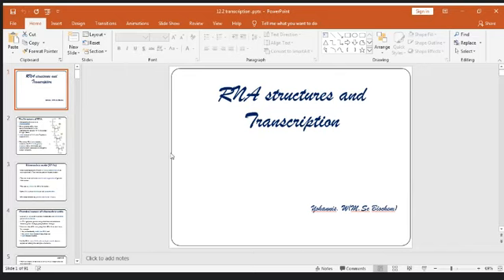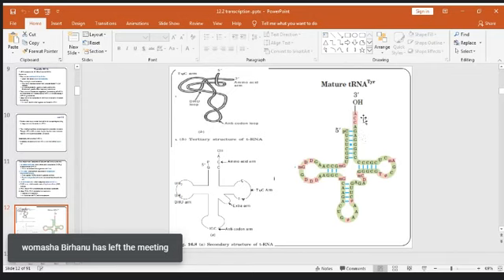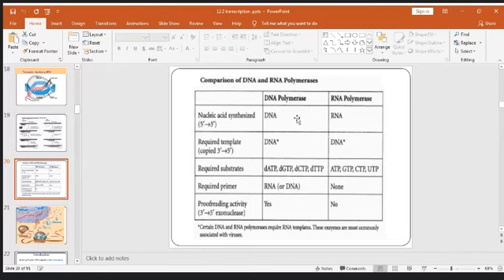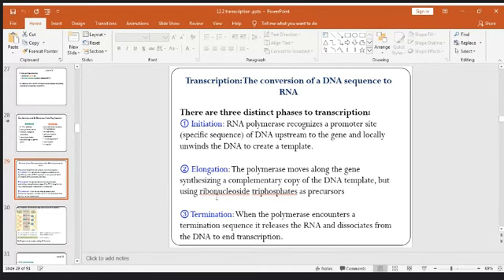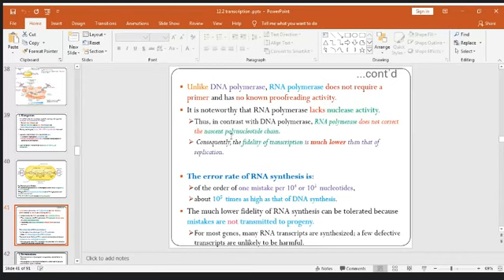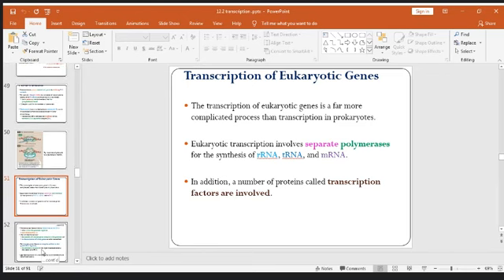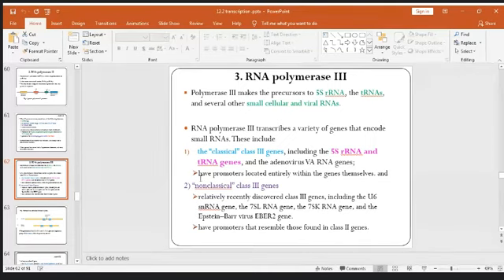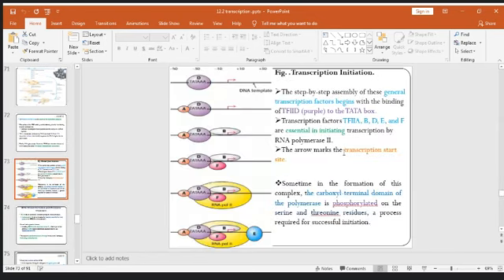RNA structure and Transcription | Recorded Lecture Video for Medical students